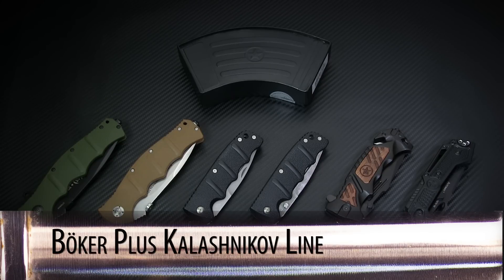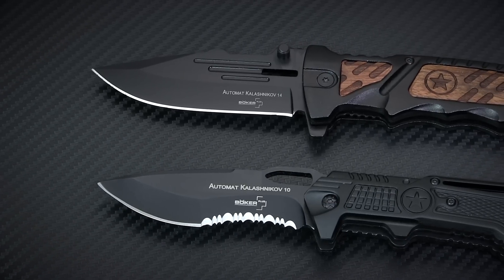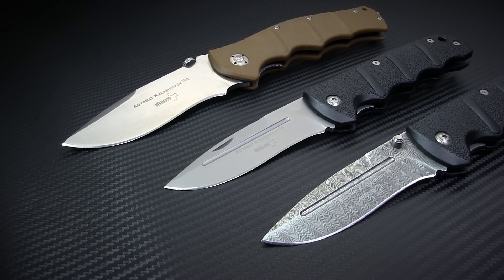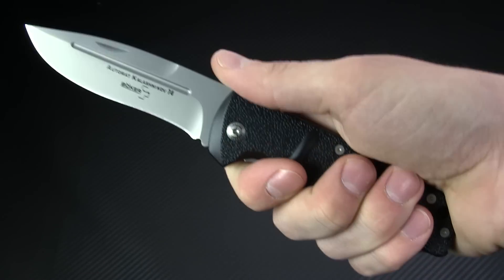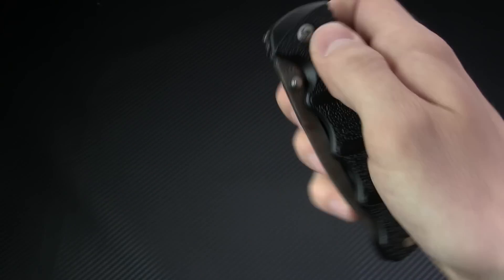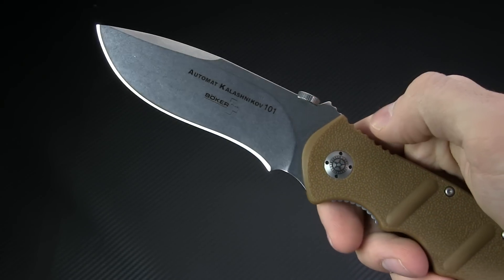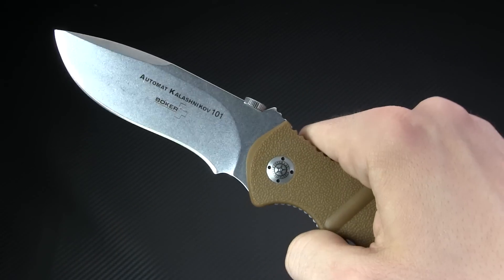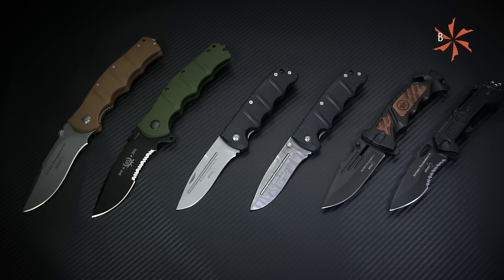Steal of the Week: Böker Plus Kalashnikov Line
Please note that some of the featured knives may have been updated or discontinued since this video was first published.

Every week we highlight a great sale or value item from our extensive inventory.

And keep up to date with our videos and great deals by signing up for our newsletter

This time on Steal of the Week we're going to be checking out the storied line of Kalashnikov folding knives from Böker Plus. The Kalashnikov, or AK-47, has been one of the most popular guns in the world basically since it was introduced to active service in 1948. Its designer, former Soviet tank corpsman Mikhail Kalashnikov, passed away in 2013, but before that he licensed his name to Böker and the Kalashnikov line was born.

The designs draw their inspiration from Kalashnikov's seminal rifle, sometimes in a subtle way and sometimes in ways that are the complete antithesis of subtle. Models like the 10 and the 15 wear the assault rifle aesthetic on their sleeve by being modeled to resemble rifles themselves.

The models I like best are the ones that take their cues from Kalashnikov in a more indirect way, by borrowing certain design elements but focusing on simplicity and functionality above all. Models like the 42 are almost elegant in their stripped-down appearance. While this knife is called the 42 by Böker, it is a variation of model 74, and bears that marking on the blade. The best thing about this one is the ergonomic handle with structured finger grooves and heavy texture to lend it a certain grip. There's a deep, bayonet-style pocket clip that makes this knife a really comfortable carry.

The blade is a nice 3.5" recurve, so it's going to be great for slicing tasks. In this particular case it's got a fingernail nick for an easy two-handed open, but this same model is also available with dual thumb studs for single-handed operation. There's even a version of the 74 with a beautiful damascus blade. Across all these variations, the blade is held in place with a stainless steel liner lock.

My personal favorite from the Kalashnikov line is the 101. This particular version sports a tan zytel handle and plain edge blade, but other versions exist, like a black and green with partial serrations. What I love about this one is the oversized handle that facilitates numerous comfortable grip styles. There's some jimping present to give your thumb purchase in both the forward and reverse grips. This one also features the bayonet style pocket clip, as well as a hearty glassbreaker tip on the butt.

Blade is deployed using the ambidextrous thumb disc, and the action is really smooth and swift. The 101 has a massive 4" blade, also with a healthy recurve, made from 440C stainless steel. As with the 74, this one has a stainless steel liner lock to keep the blade in place.

With a whole host of durable, affordable designs, each taking their cues from Mikhail Kalashnikov in a distinct way, the Böker Plus Kalashnikov line is a really solid group of folders. You can click the annotation or the link in the description to learn more about these knives, and don't forget to check back every week for our Steal of the Week.